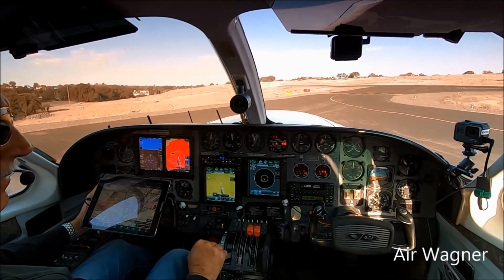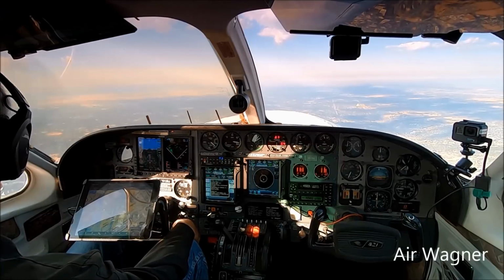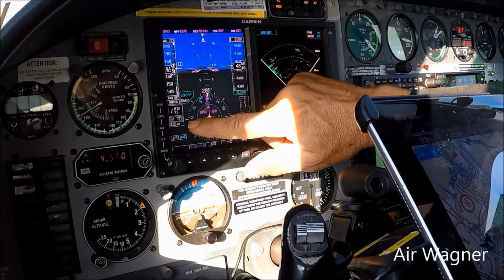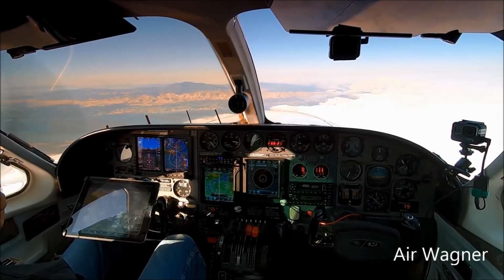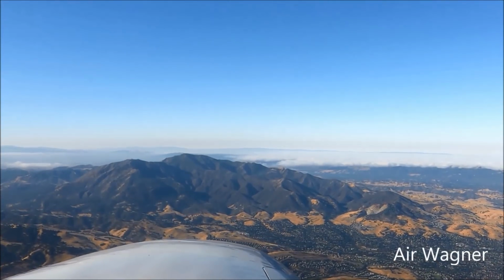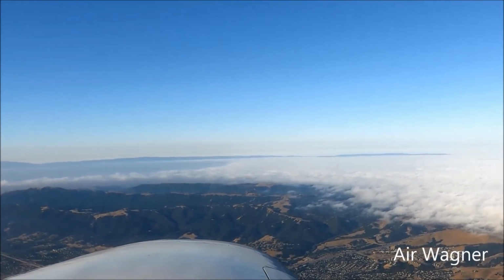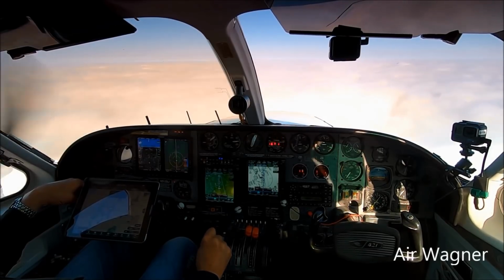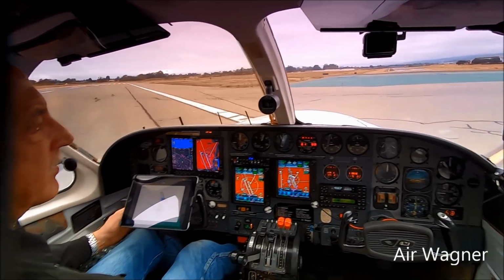Air Wagner Pop Up IFR Approach in Cessna Golden Eagle 421C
Ride along as we request a Pop-Up ILS Approach on a marginal VFR Day in Cessna Golden Eagle 421C